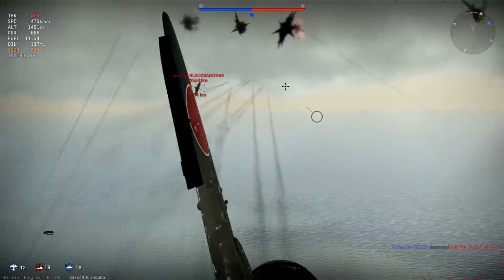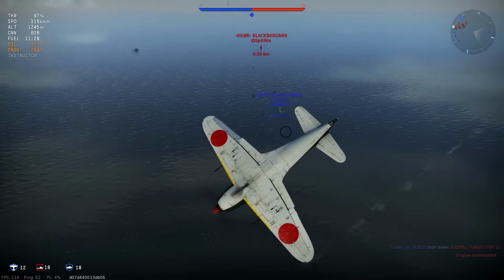War Thunder Gameplay - J2M5 - Realistic Battle - "Spade It or Skip It?"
Today I take a quick look at the Japanese J2M5 fighter and offer my opinion on whether the plane is worth spading.  Please enjoy.  :D

War Thunder is a free-to-play massively multiplayer online combat game.  Register to play War Thunder today and you'll receive 50 premium Golden Eagles

PC Specifications:
Monitor: Asus VS247H-P 23.6-Inch LCD
CPU: Intel i7 2600
CPU Cooler: Noctua NH-D14
GPU: EVGA 02G-P4-3757-KR GeForce GTX 750 Ti 2GB FTW w/ ACX Cooling
Mobo: ASUS P8Z68-V LE
RAM: G.SKILL Ripjaws X Series 8GB
Case: Fractal Design Define R3 Silver Arrow
Mouse: ROCCAT Kone Pure Military ROC-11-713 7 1 x Wheel USB Wired Optical 5000 dpi Core Performance Gaming Mouse - Desert Strike Camo
Keyboard: SteelSeries Apex Gaming Keyboard
PSU: SeaSonic S12II 520 Bronze 520W
Microphone: Blue Yeti Blackout Edition USB
Mic Stand: On-Stage Stands MS7701B Euro Boom Microphone Stand